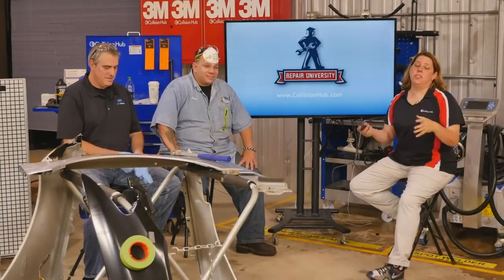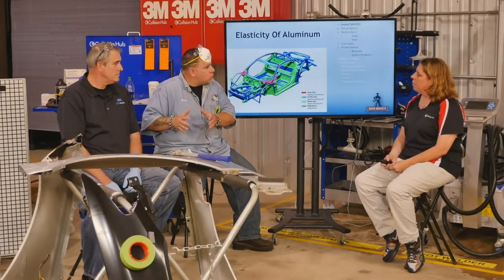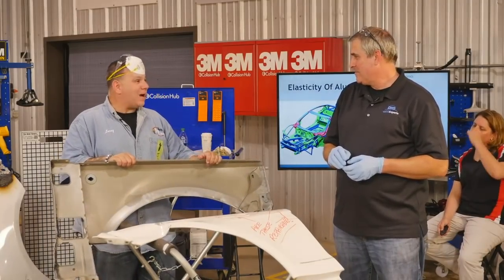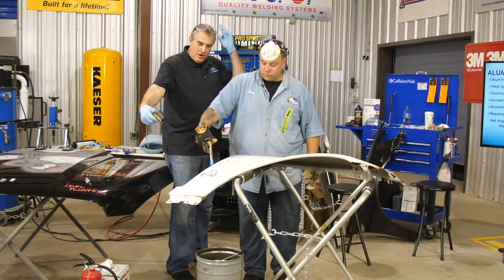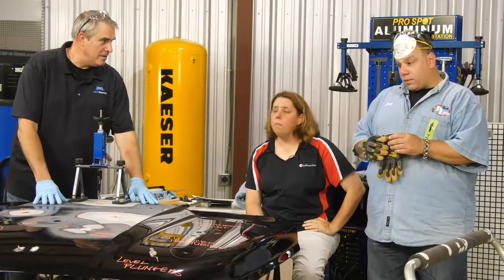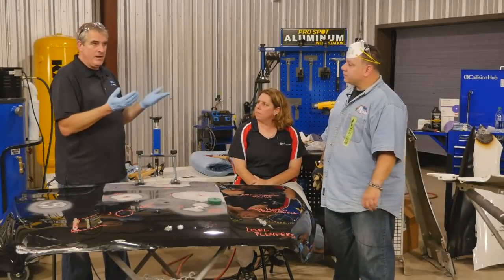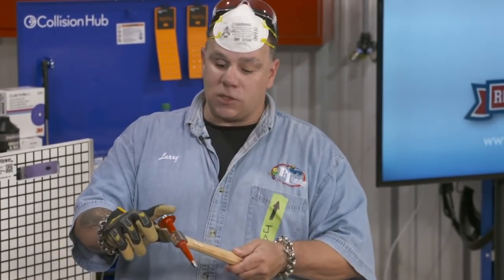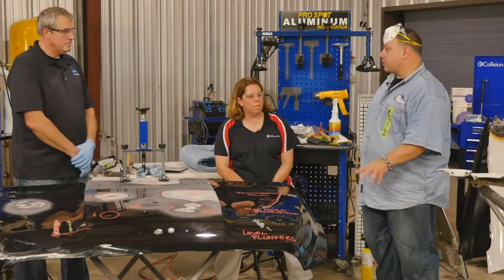Repair University: Aluminum Body Panel Repair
In this episode of Repair University we tackle the best practices of repairing Aluminum body panels with collision damage.